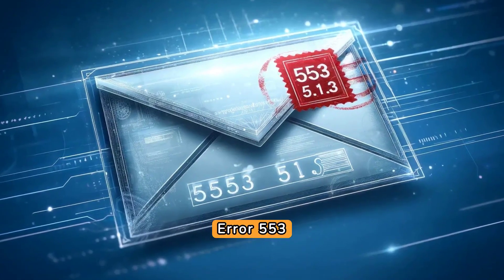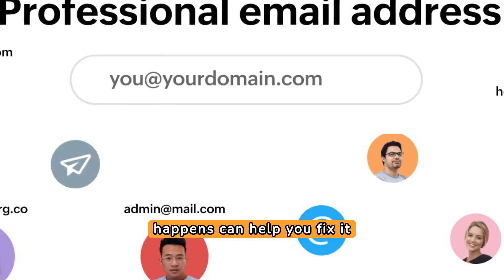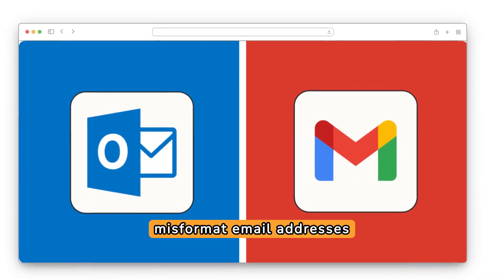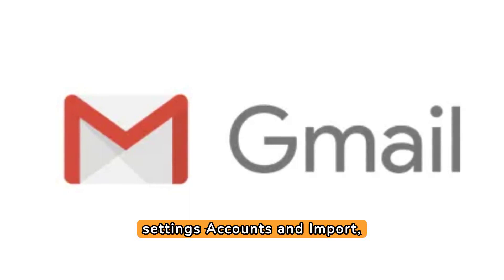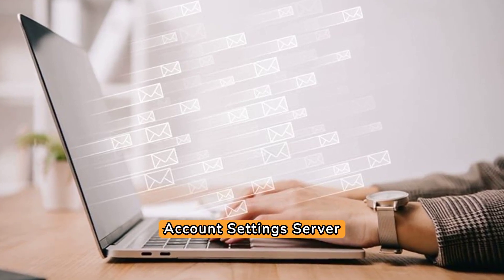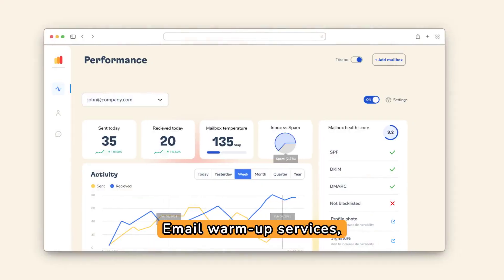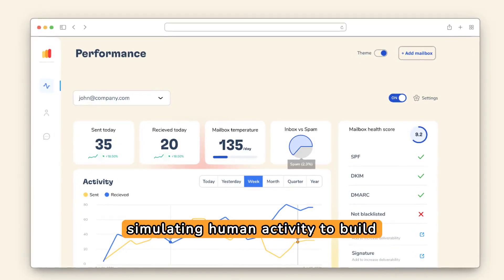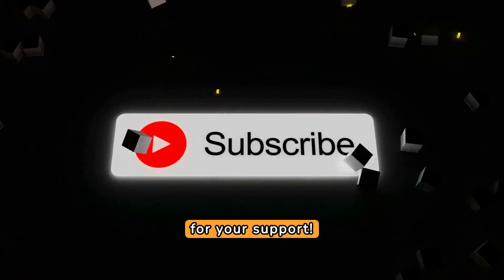SMTP Email Error 553 5.1.3 - How to Resolve [SOLVED]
Encountering SMTP Email Error 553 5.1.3? Learn how to solve it step-by-step in this video from Warmy Blog.

Discover the common reasons behind this error, like typos or formatting issues in email addresses. Find out how configuration errors in email clients such as Outlook or Gmail can cause this problem and how to correct them.

We'll guide Gmail users through adjusting settings and Outlook users through updating SMTP configurations. Yahoo users, don't worry, we've got you covered too.

Plus, learn about the importance of email warm-up services like Warmy.io in enhancing email deliverability. Keep your communication smooth and error-free with these easy solutions!